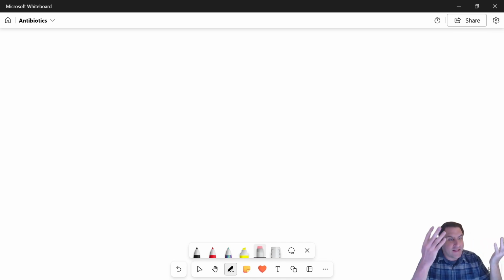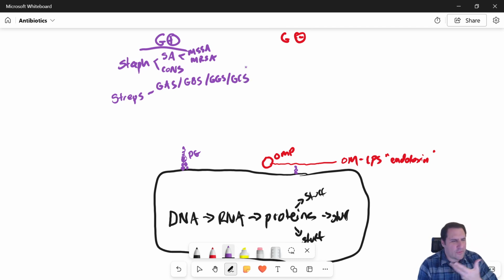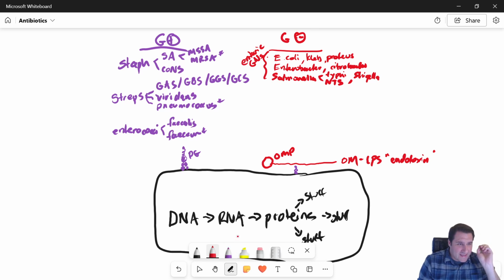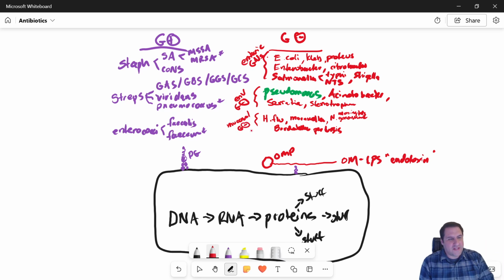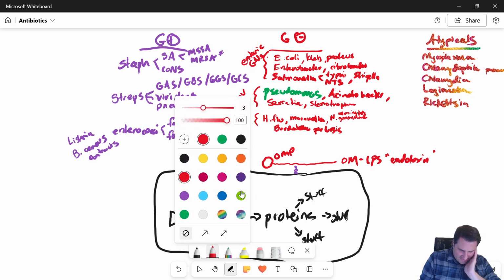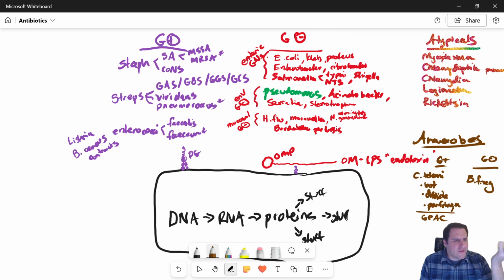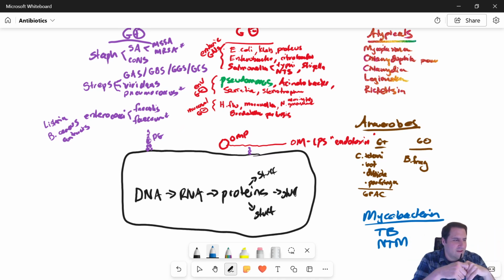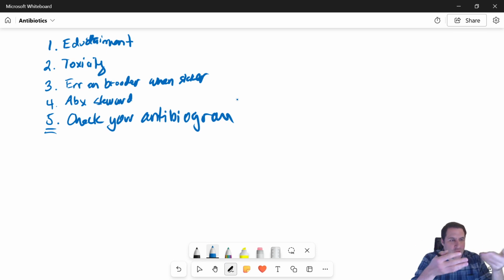Intro to Antibiotics: Overview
In this intro we'll go over the bugs we're typically dealing with in day-to-day clinical medicine.

Remember, everything presented here is "edutainment". You are responsible for reviewing and verifying any information. As time passes, susceptibility patterns may change. Your local community may also have very different susceptibility patterns. Side effects presented are not comprehensive and there may be a number not discussed. Notable ones are given attention but it is important that you review any interactions and any toxicities and be aware of them when prescribing medicines to your patients.